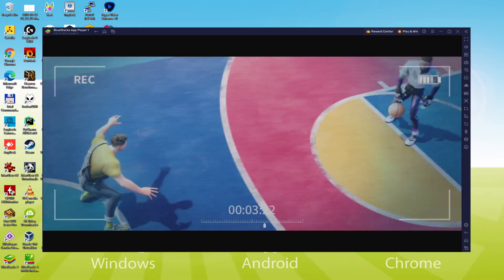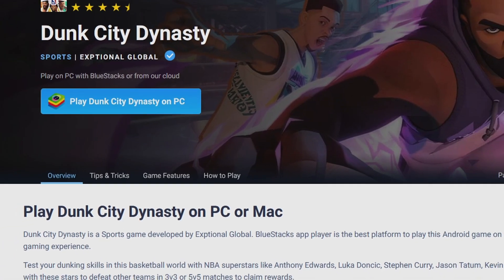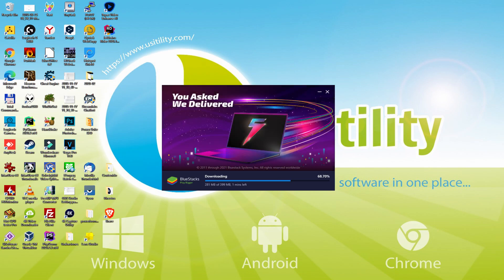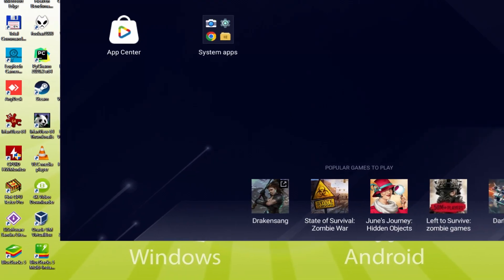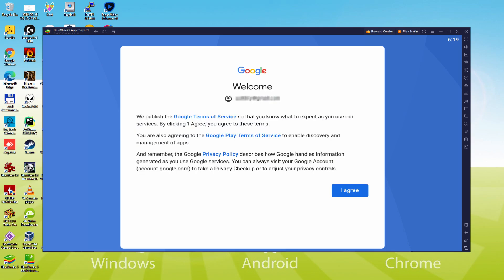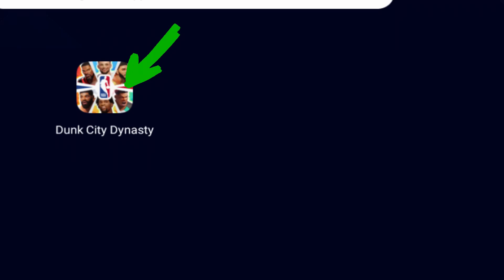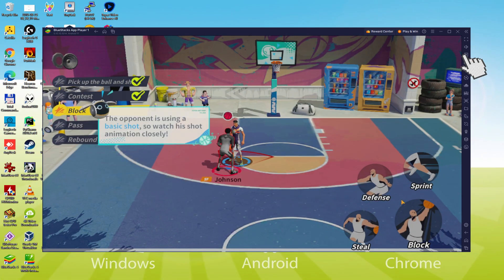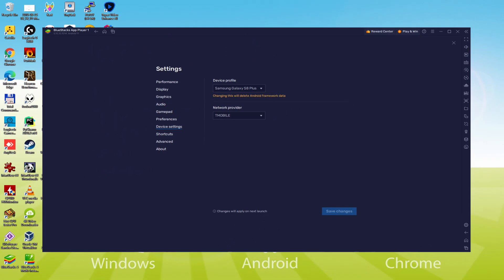🎮 How to PLAY [ Dunk City Dynasty ] on PC ▶ DOWNLOAD and INSTALL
How to play Dunk City Dynasty on PC Download ▶ Windows 10/11/7/8

⚠⚠⚠ IMPORTANT ⚠⚠⚠ This method is for playing the free Dunk City Dynasty Android game on PC. It will install the official and legal version of Dunk City Dynasty from the Play Store. If you want to buy any item or object in the game, you will have to pay in the usual way, i.e. using PayPal, Credit/Debit Card, etc.

00:00 Intro
00:31 Go to BlueStacks website
01:02 Download Dunk City Dynasty on your Windows PC
01:17 Launch the installer of Dunk City Dynasty
01:32 Customize installation and change the install directory
01:57 Install Dunk City Dynasty on your PC
03:03 How to launch BlueStacks from the Windows desktop
03:34 Sign in on Google Play
04:25 Accept Google Terms of Service
04:33 Create a backup on Google Drive of your emulated device
04:46 Go to the BlueStacks desktop
04:56 Install Dunk City Dynasty on the BlueStacks emulator
05:31 Launch Dunk City Dynasty directly from BlueStacks
06:03 How to maximize the emulator screen
06:14 How to play at full screen
06:31 Customize BlueStacks keyboard options
07:21 Receiving Email of new device connected to your Google account
07:59 Goodbye and greetings

Here are the instructions:

2) Click on Download Dunk City Dynasty on PC
3) Run the installer downloaded
4) Accept the Windows permissions to run the installer
5) Click on "Install Now".
6) Login to Google Play
7) If the game installation does not launch automatically, click on the Dunk City Dynasty icon on the BlueStacks desktop
8) Click the "Skip" button in the "Complete Account Setup" window
9) Click on the "Install" button
10) Click on "Open" and enjoy the Dunk City Dynasty on your PC

If you want to download Dunk City Dynasty on PC it's very easy. Click on the above link, and follow the video instructions. BlueStacks, the Android emulator, will be installed on your PC so you can play easily on your Computer.

Dunk City Dynasty is a mobile game, but you can download and play it on PC in a few minutes.